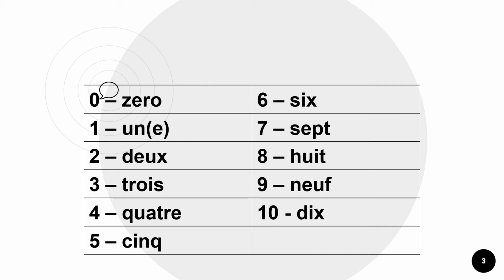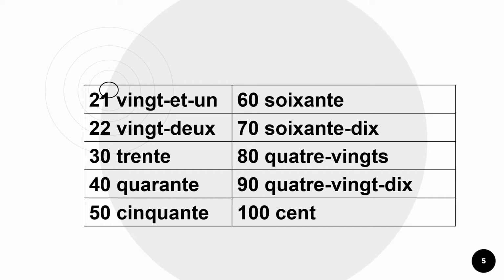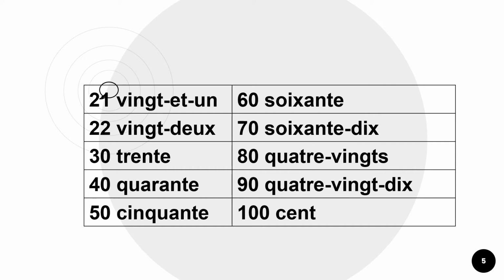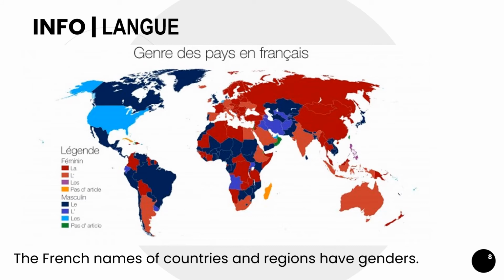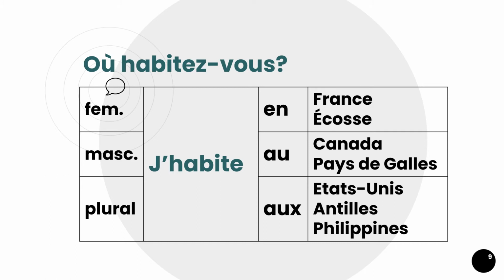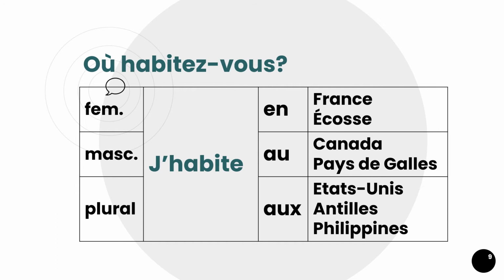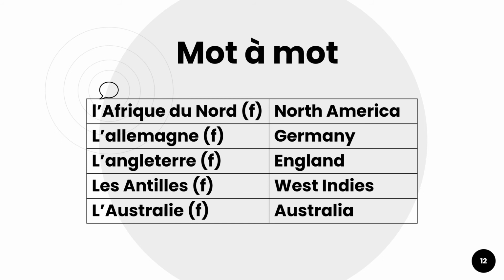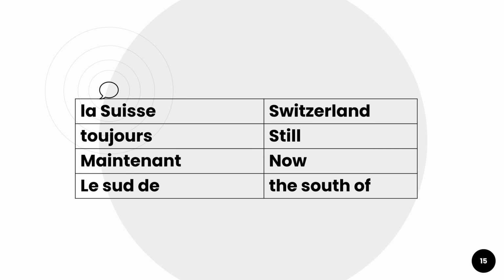Lesson 5: Saying Where You Live